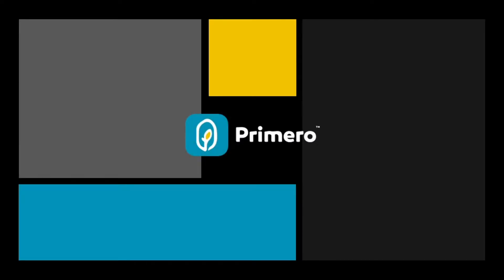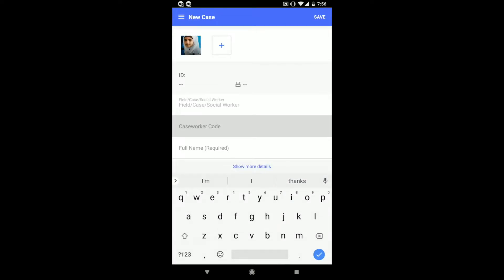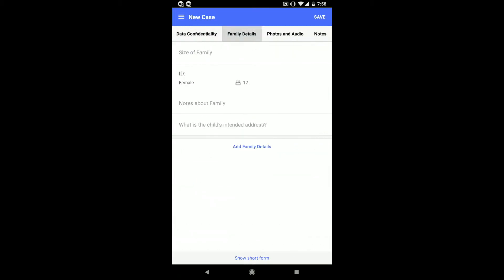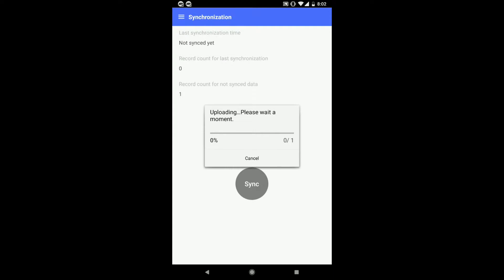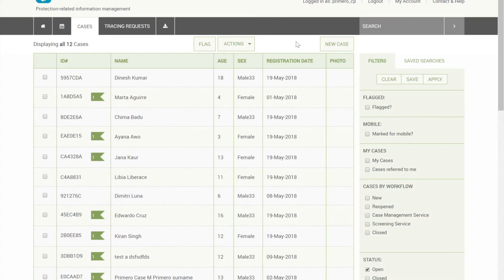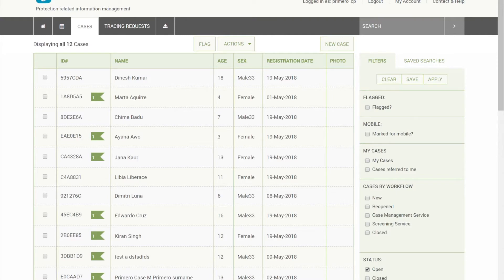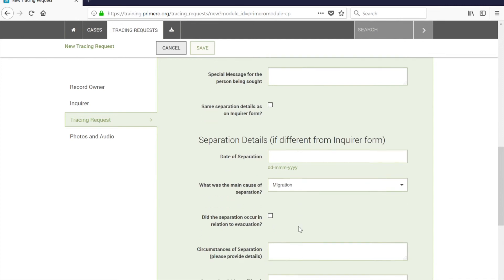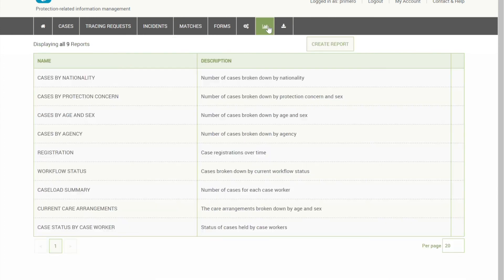Primero Demo May2018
This short video provides a walk through of the latest Primero software features